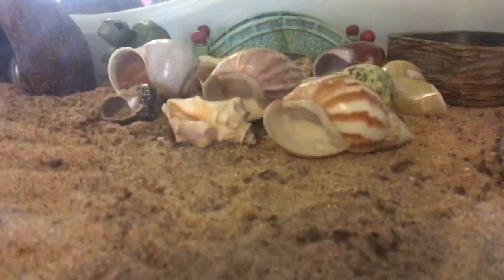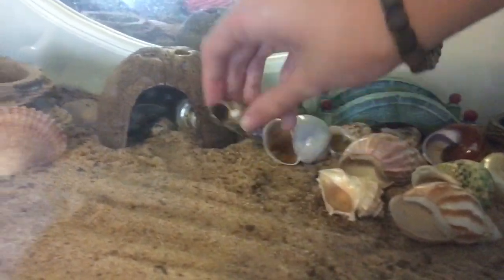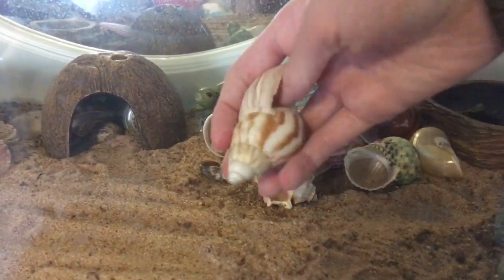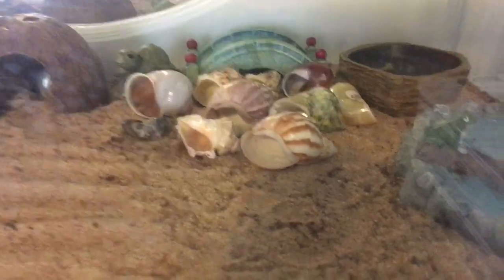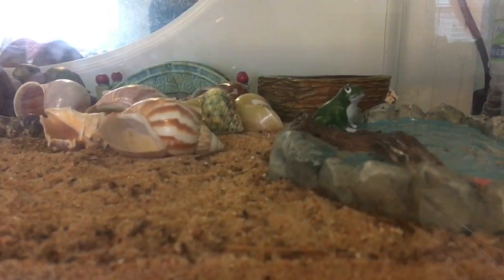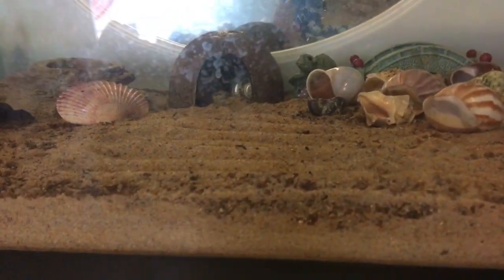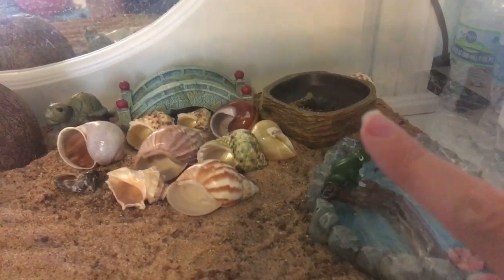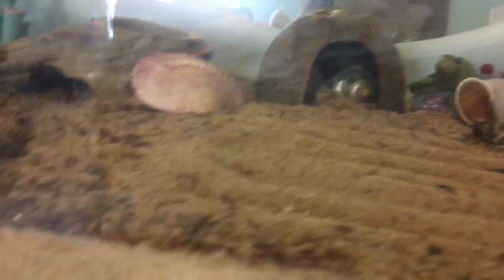Hermit Crab Life Hacks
In this video I show you some hermit crab life hacks :)